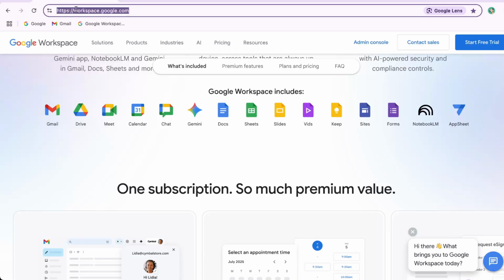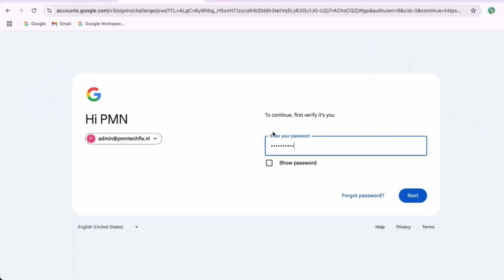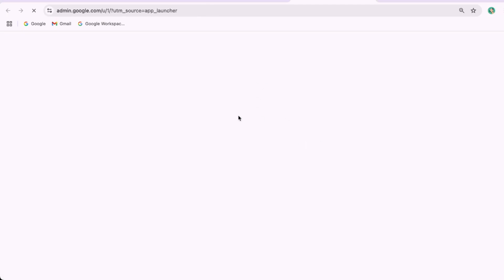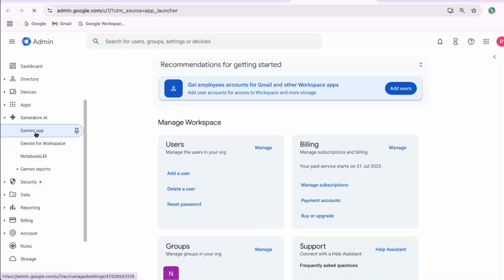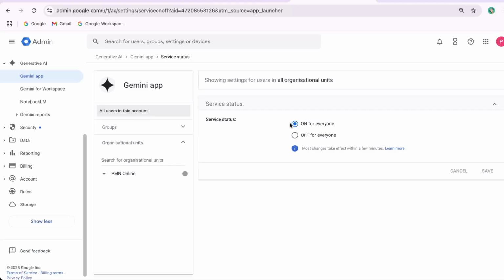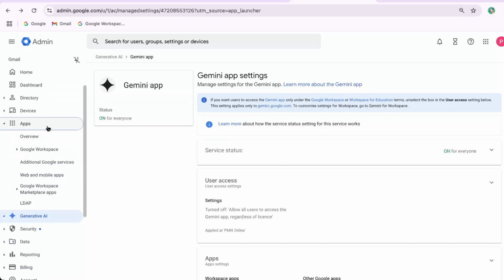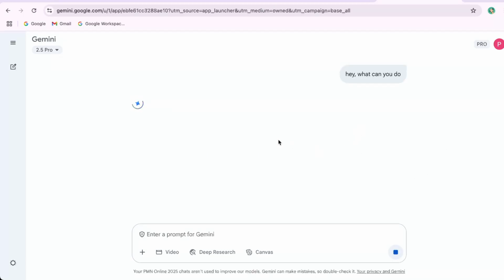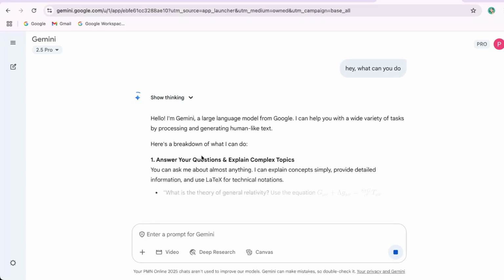How to Use Gemini Ai with Google Workspace with 2.5 Pro Veo 3 Vidoes 2026 Easily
In this video, I have shown "How to Use Gemini Ai with Google Workspace with 2.5 Pro Veo 3 Videos 2026 Easily". We'll be exploring how to integrate Gemini Ai with Google Workspace efficiently, and how to navigate the 2.5 Pro Veo 3 features to help improve your productivity and workflow. This tutorial is designed to be easy to follow and is perfect for beginners or those looking to get more out of their Google Workspace tools.

Timestamps:
0:00 - Introduction
0:20 - Overview of Gemini Ai
0:40 - Setting up Gemini Ai with Google Workspace
1:10 - Navigating the 2.5 Pro Veo 3 features
1:40 - Using Gemini Ai and Google Workspace together
2:10 - Conclusion and final thoughts